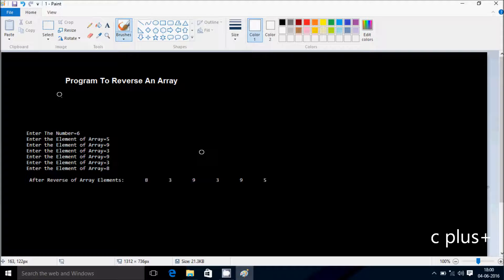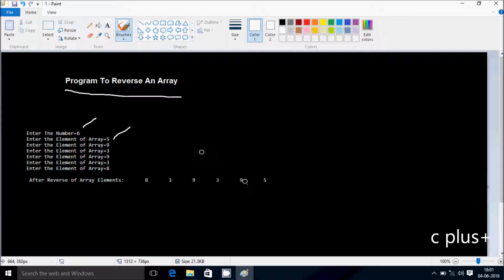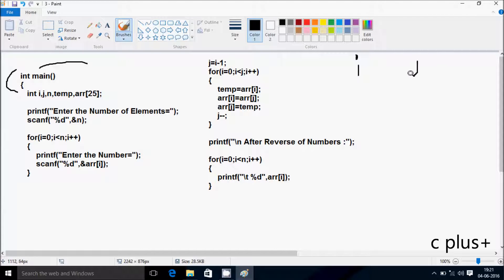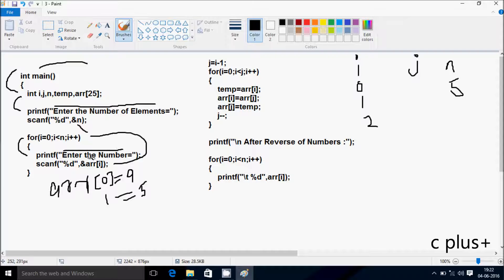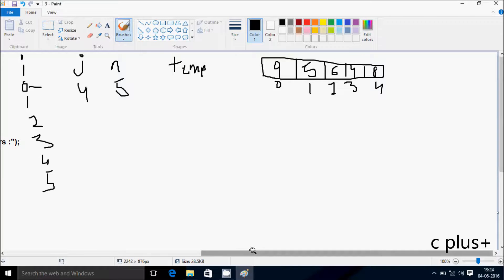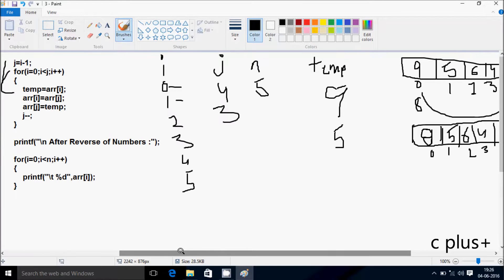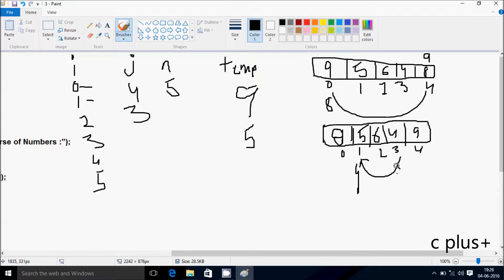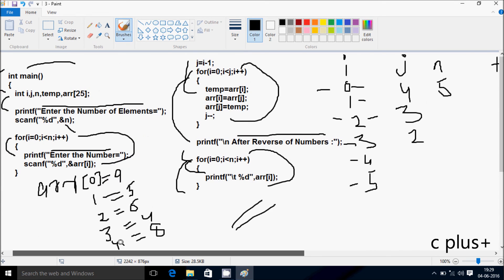Reversing an Array Elements in C Programming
C program to reverse an array